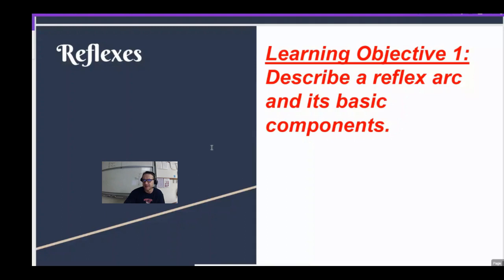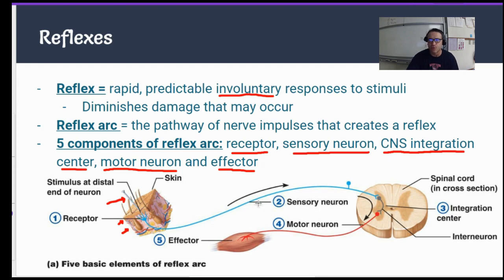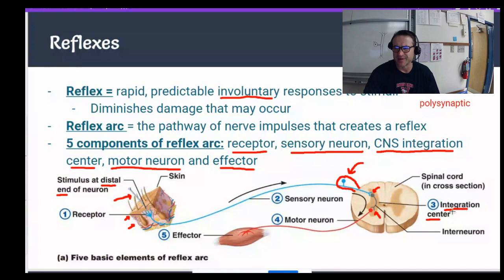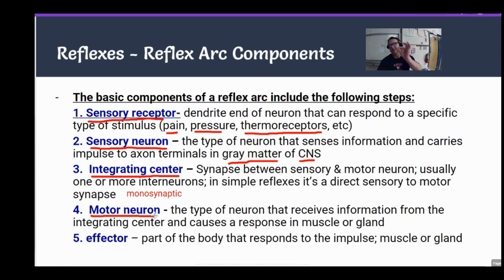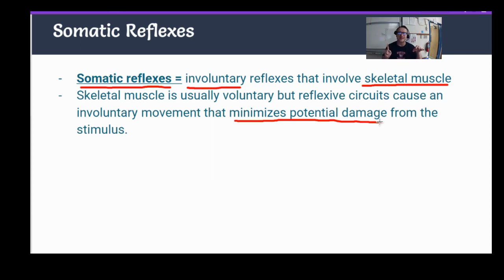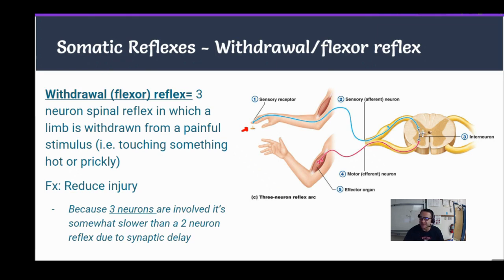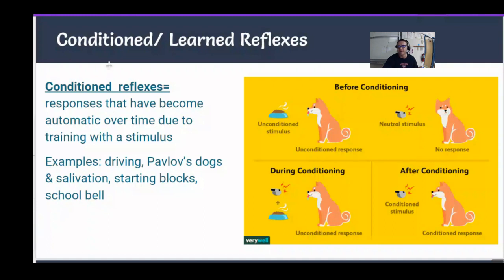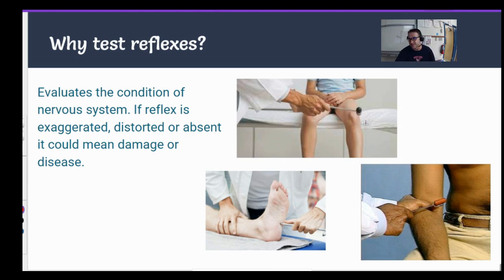TW Human Bio 23-24 CNS Reflexes